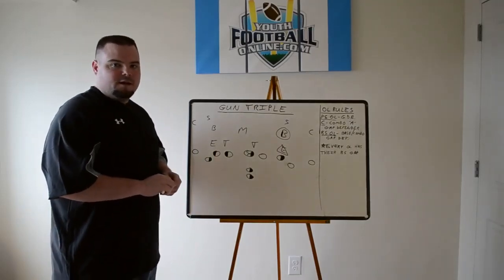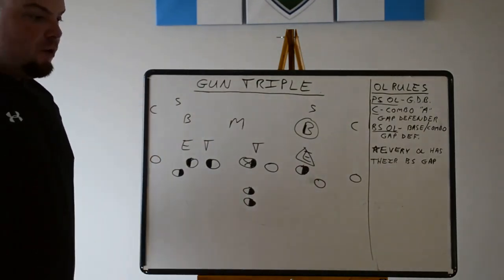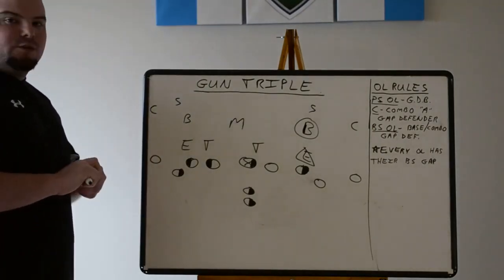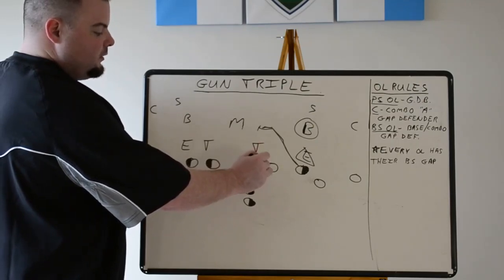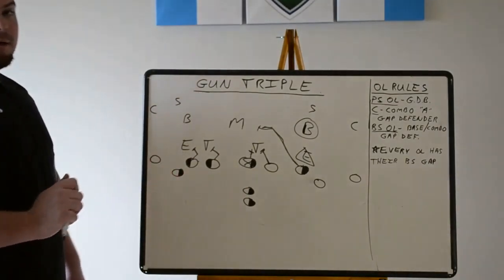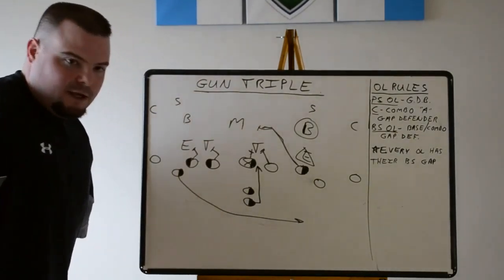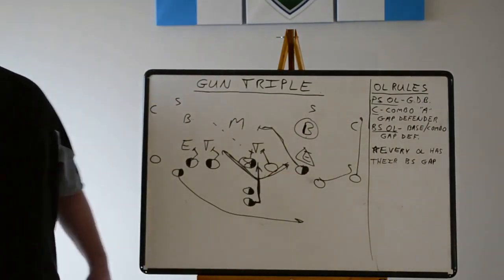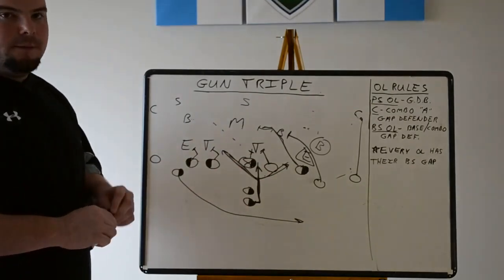Shotgun Triple Option Play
Here's a video that breaks down the Trip Option out of the Gun.